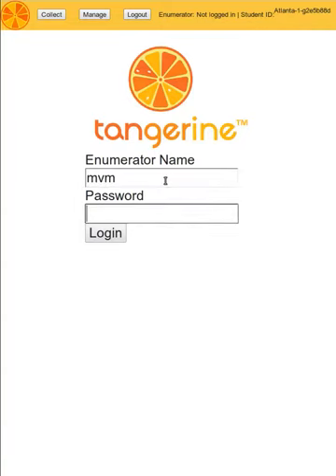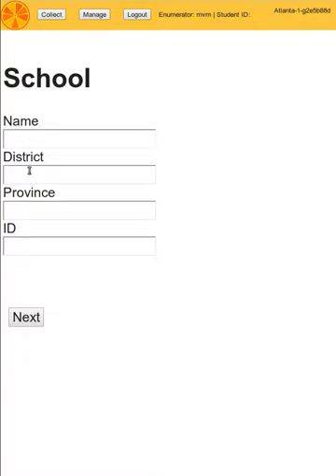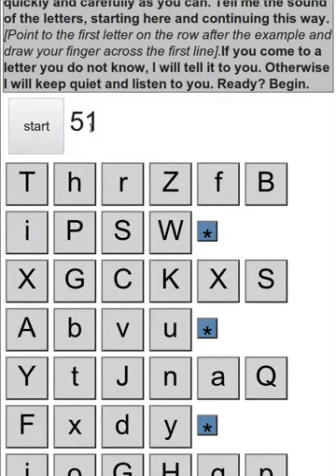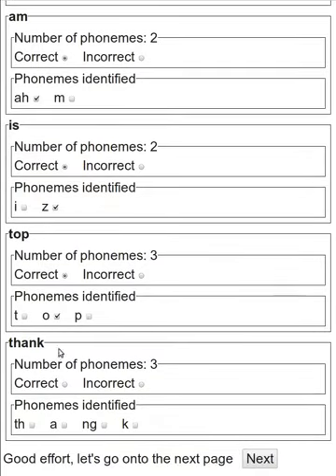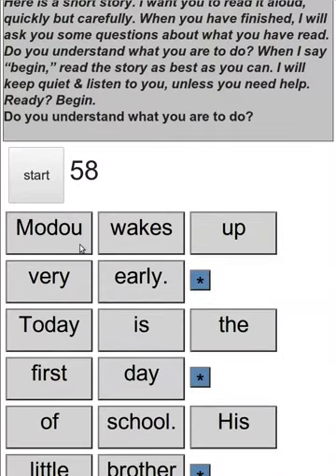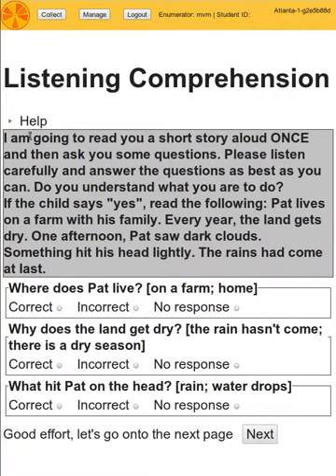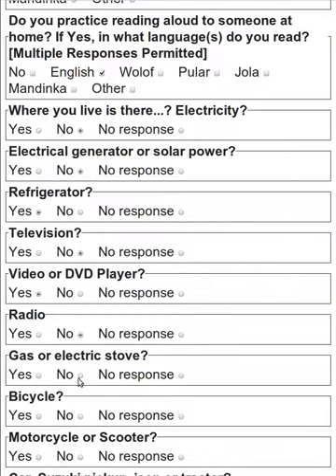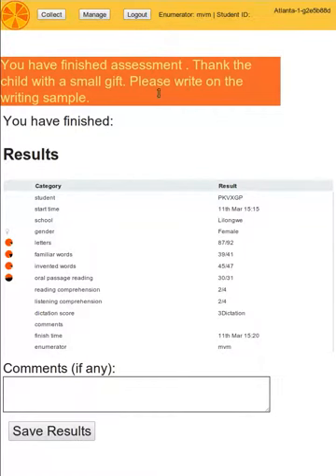Tangerine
Using Tangerine to capture EGRA data.